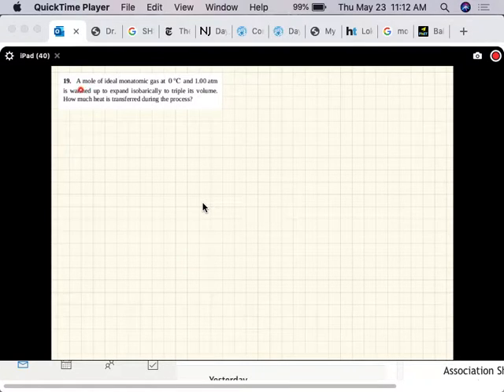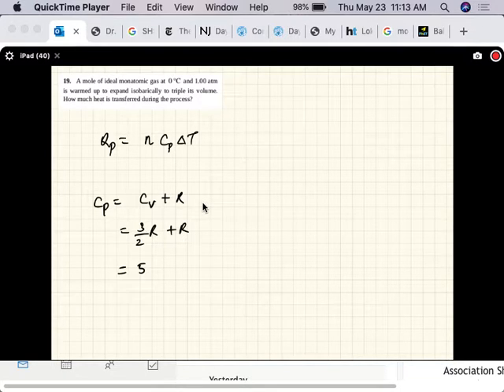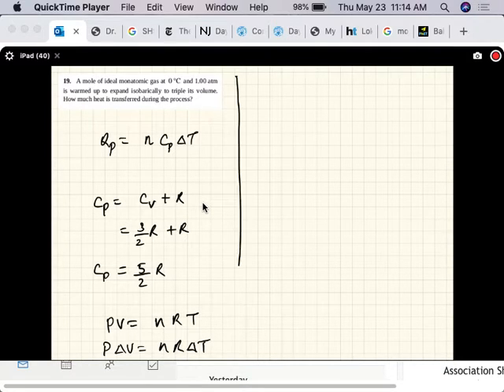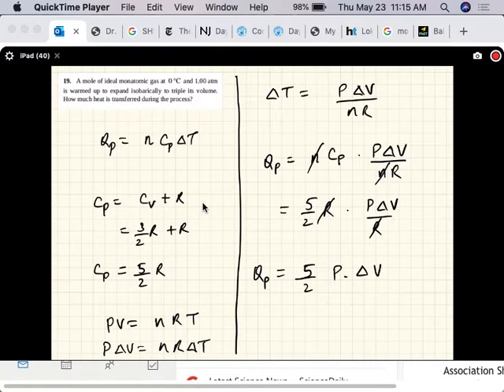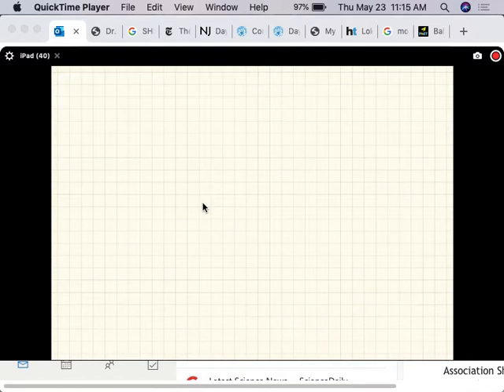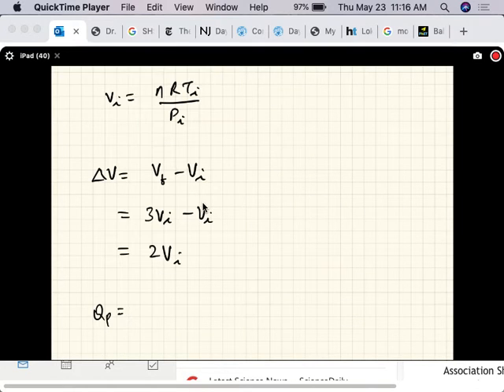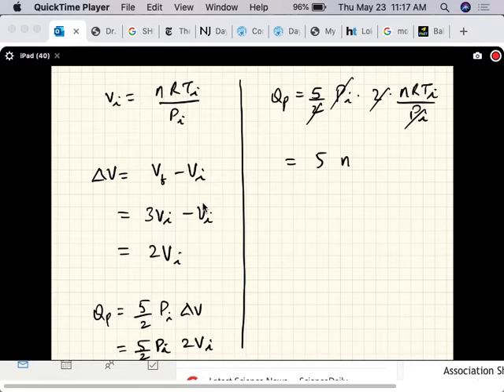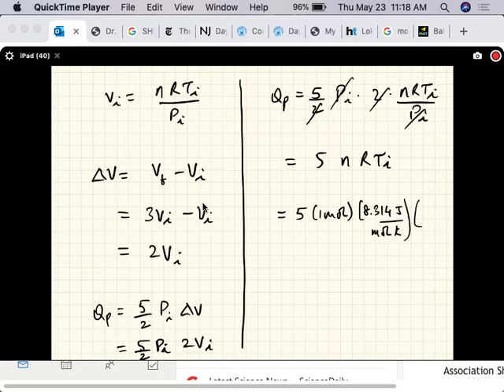PHY2049 CH04 Second Law of Thermodynamics P19